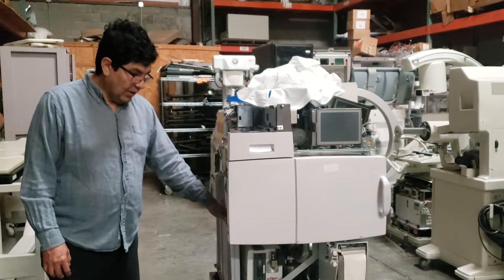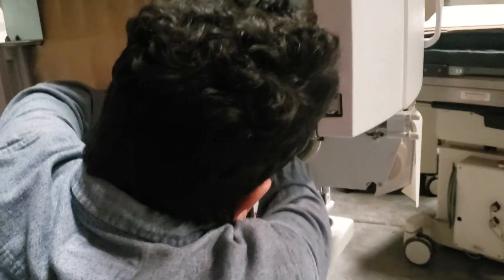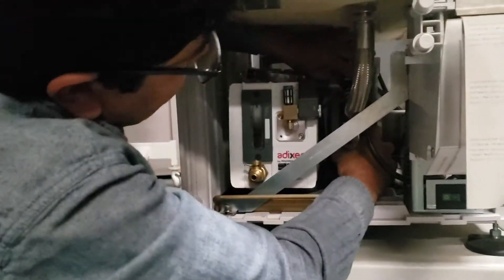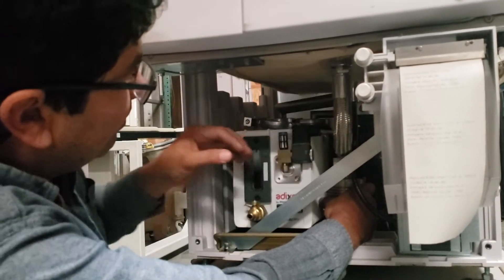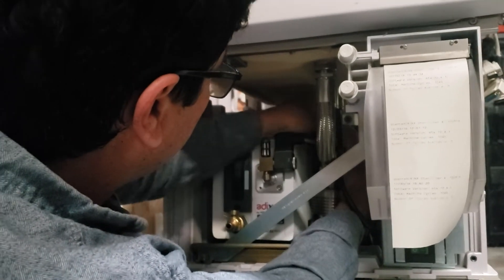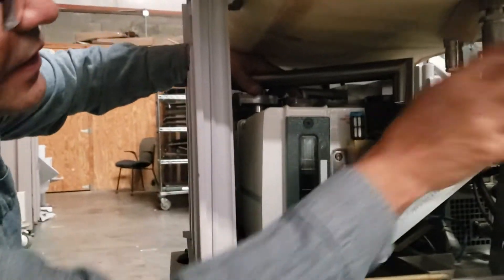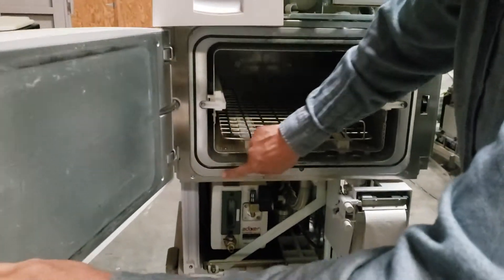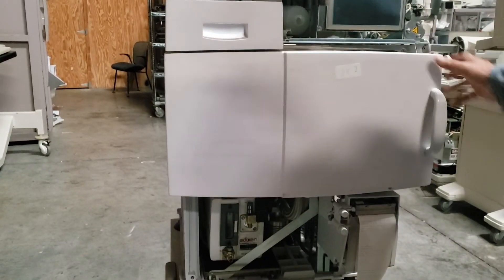ASP Sterrad NX checking for Leaks